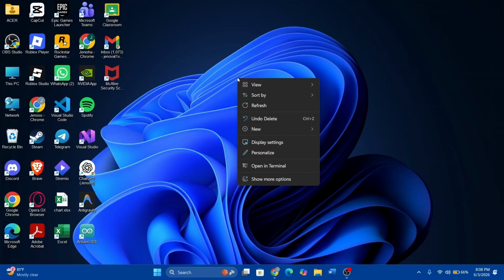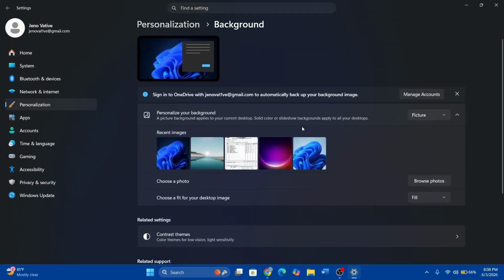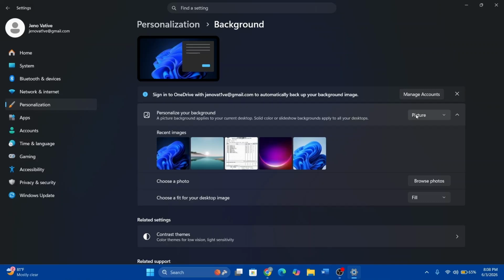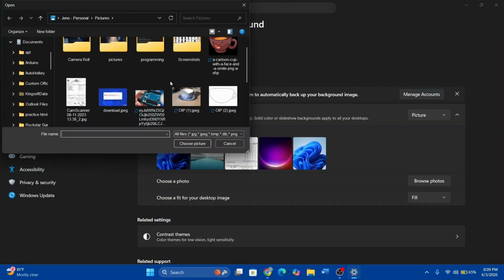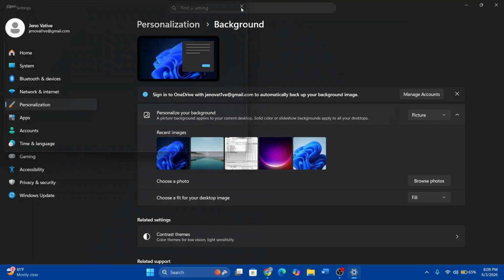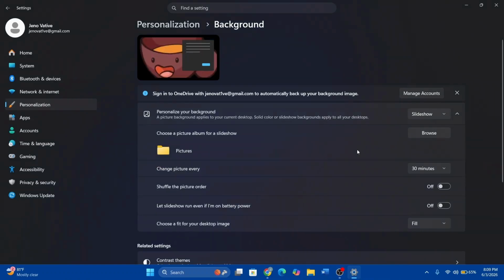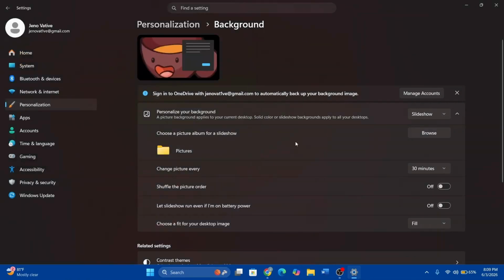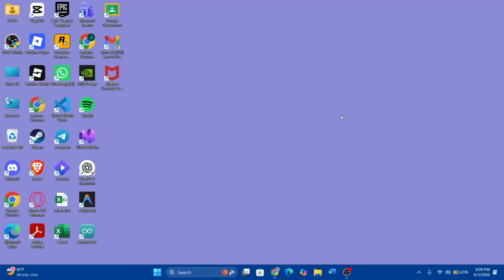How to Change Wallpaper in Laptop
Welcome to our step-by-step guide on “How to Change Wallpaper in Laptop”! If you want to customize your desktop and make your laptop look more personal and stylish, this video is for you. We’ll show you how to change wallpaper on your laptop, set custom backgrounds, and personalize your desktop on Windows and other systems.

From using your own photos to selecting built-in wallpapers, these simple steps will help you easily change your laptop background in just a few clicks.

In this video, we will show:

How to set a custom desktop background
How to use personal photos as wallpaper
How to change wallpaper settings in Windows
How to restore default wallpaper

What you'll learn:

How to right-click and change wallpaper
How to use “Personalization” settings
How to set slideshow wallpaper on laptop
How to fit and adjust wallpaper properly
How to fix wallpaper not changing issues